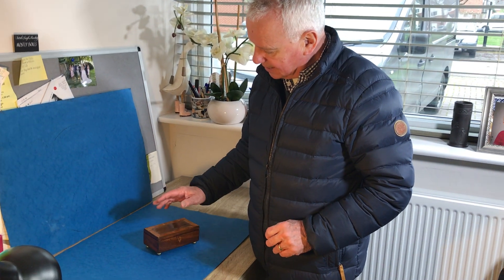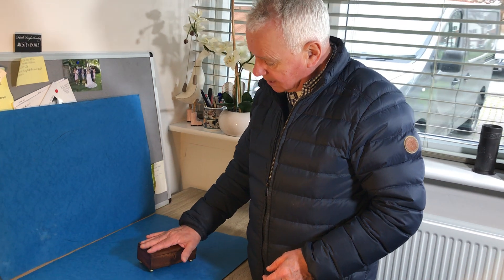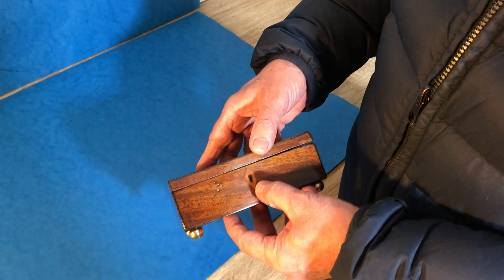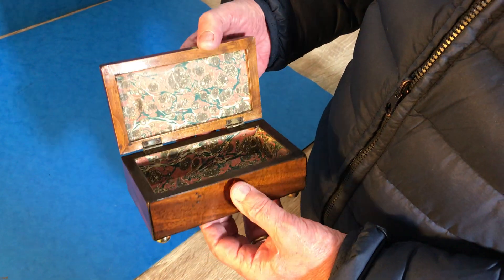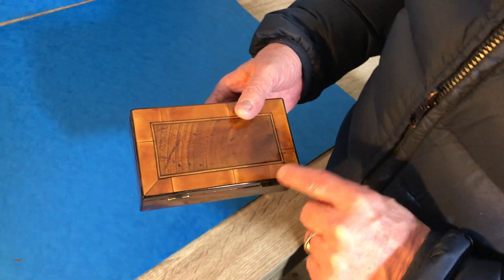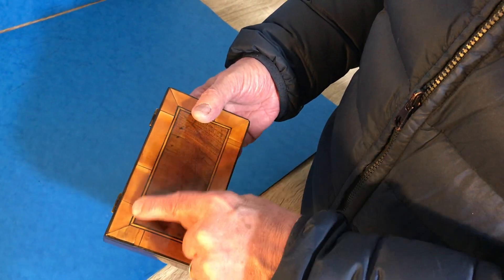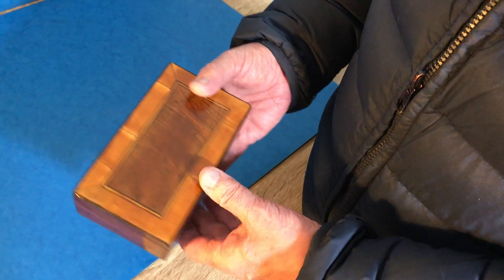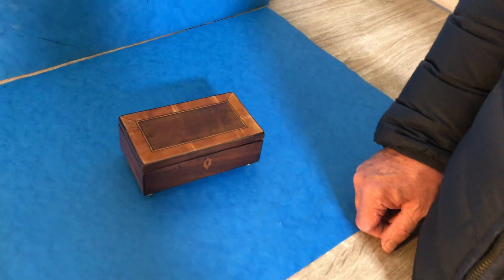Regency Miniature Mahogany Jewellery Box.